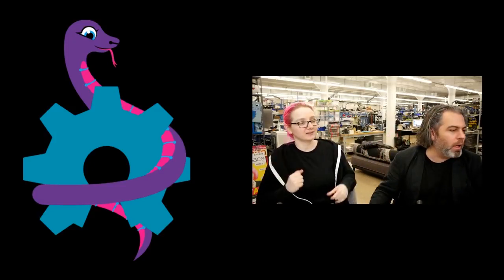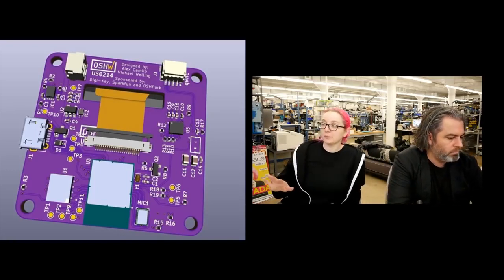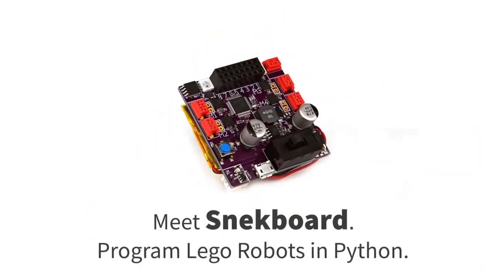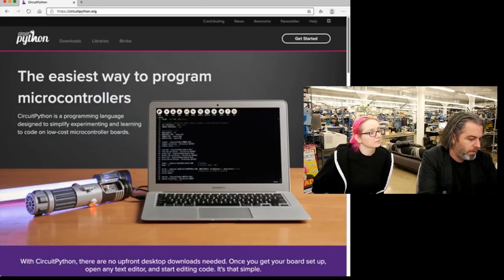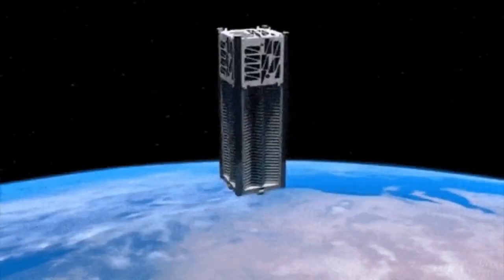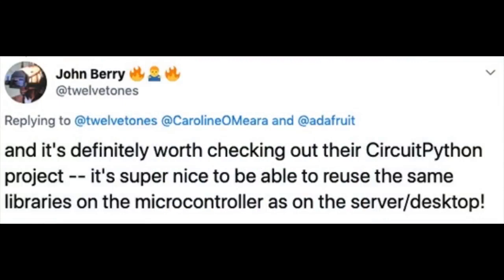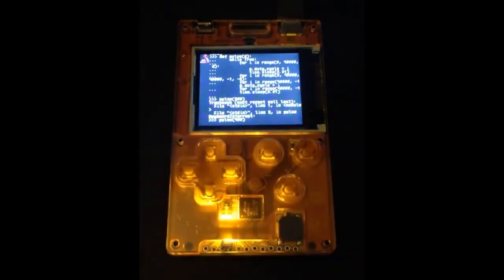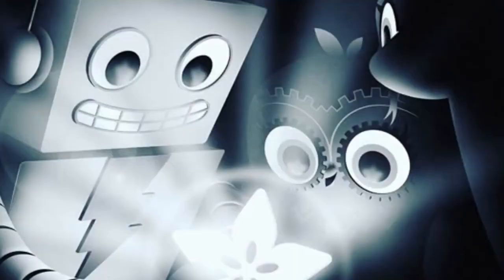Python on hardware! 66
The wonderful world of Python on hardware! Episode 66 (January 22, 2020). This is our weekly Python video-newsletter-podcast!